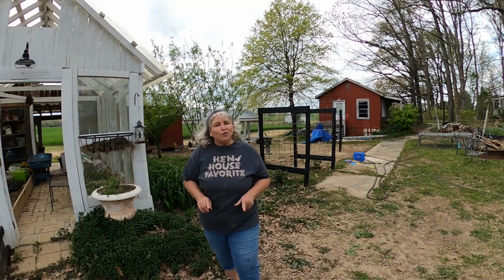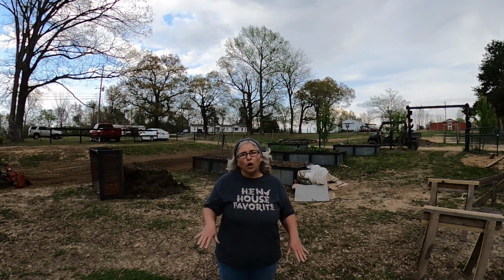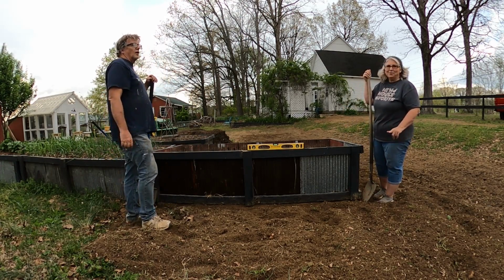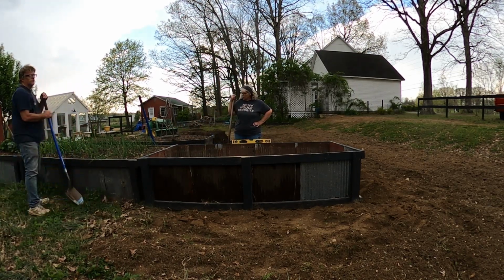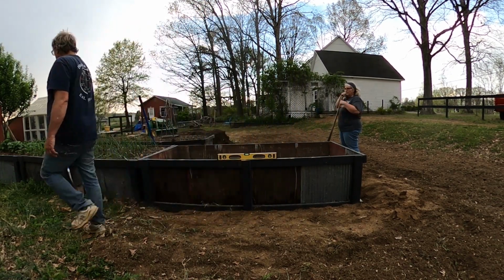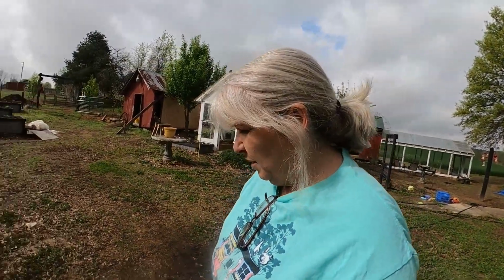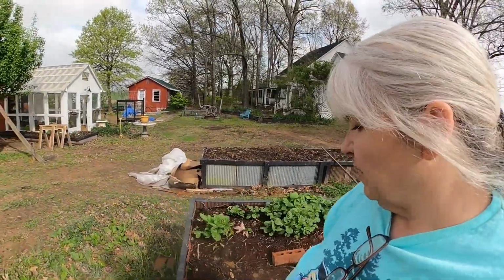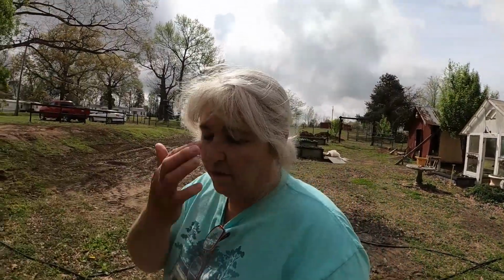Garden Bed moving it again?? #40 Laster Farm